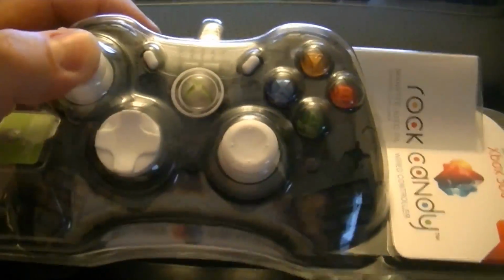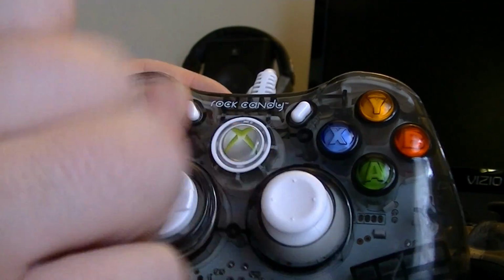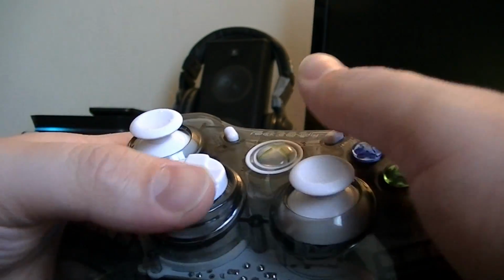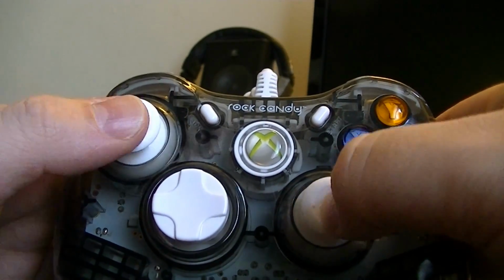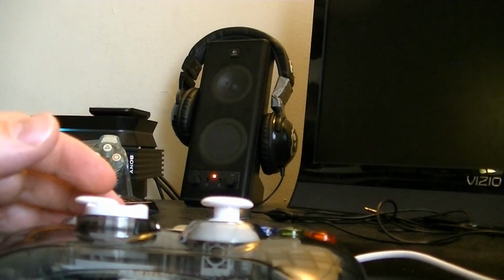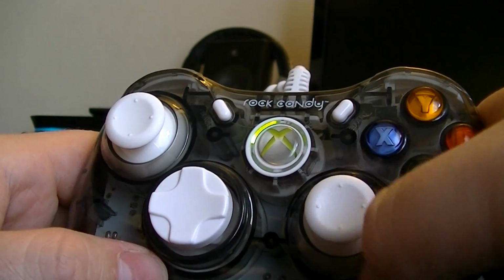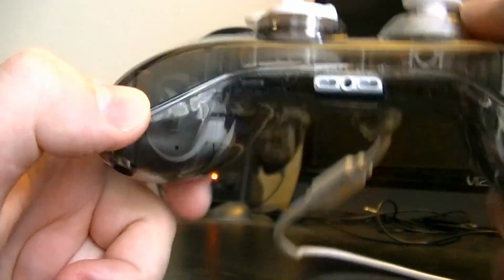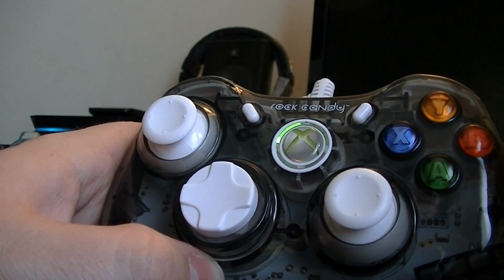Review of Rock Candy Xbox 360 Controller by Protomario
Like Me On Facebook for Free Online Gaming Codes-